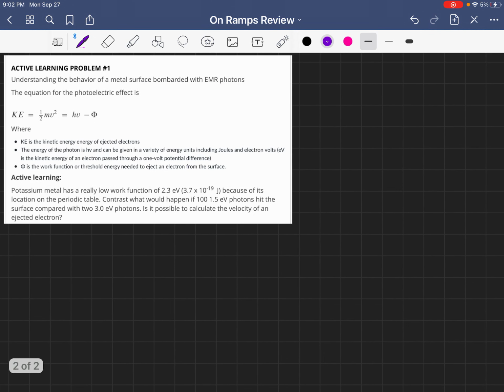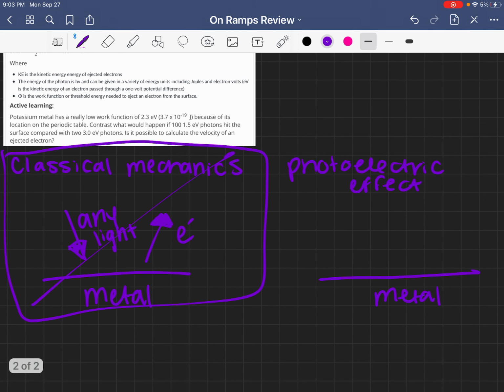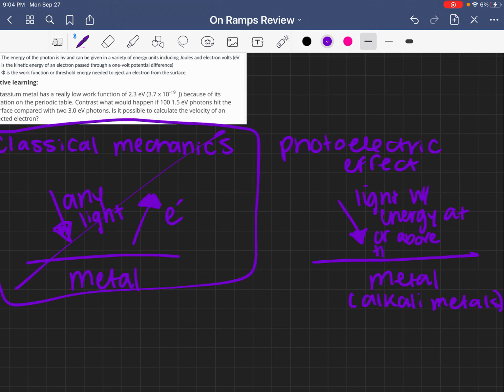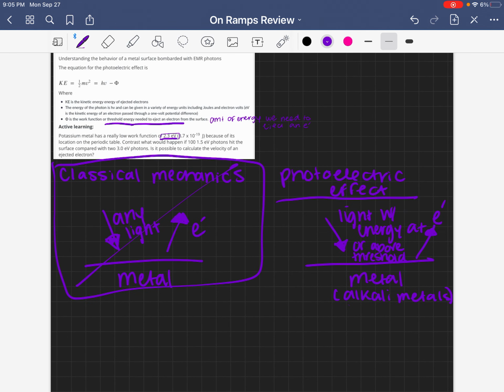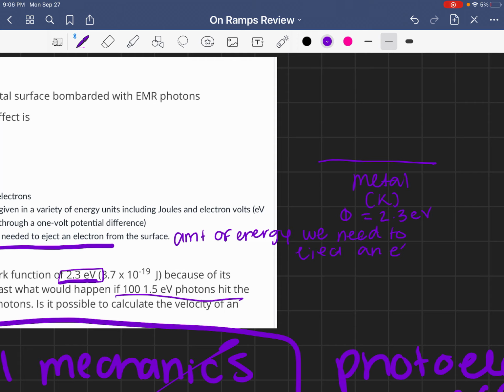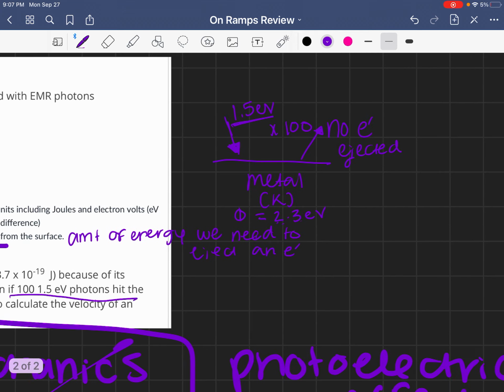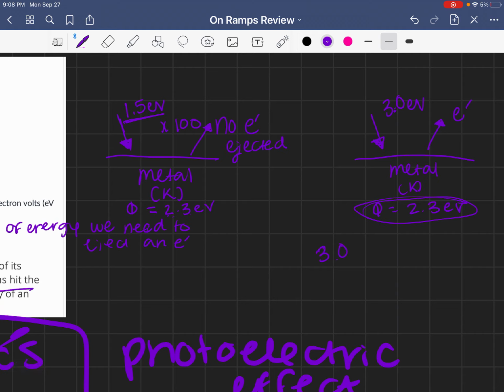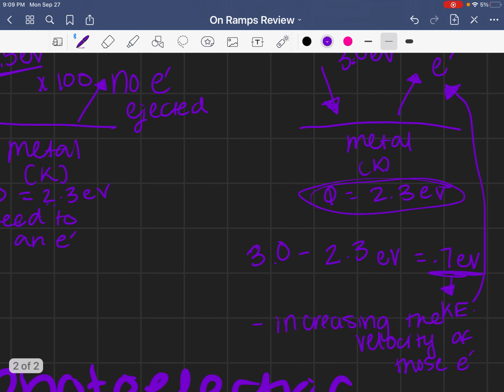September 27, 2021